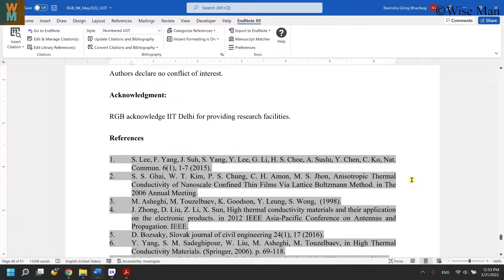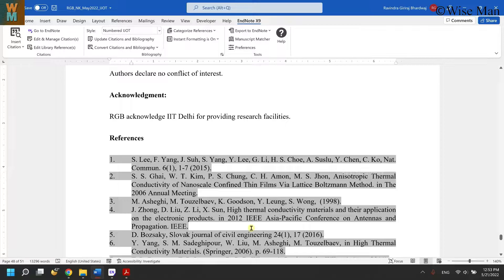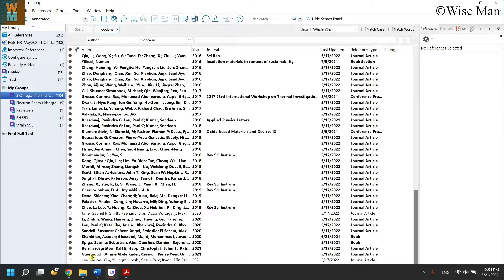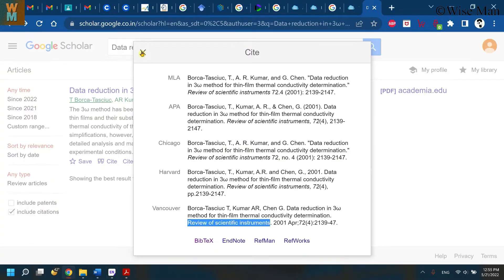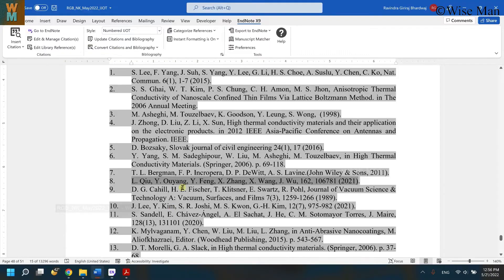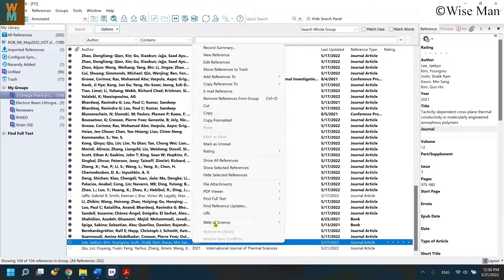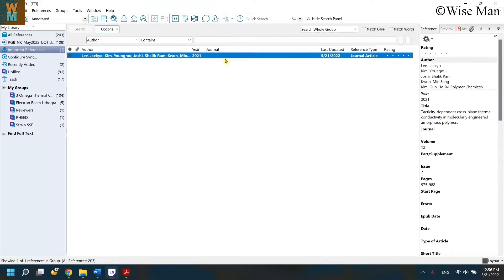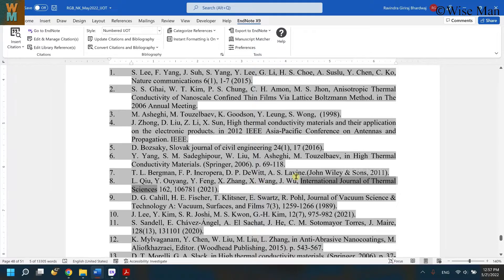How to Add Missing Journal Name in Word References Using EndNote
In this video, I show you how to add missing journal name in references in Word file using Endnote.